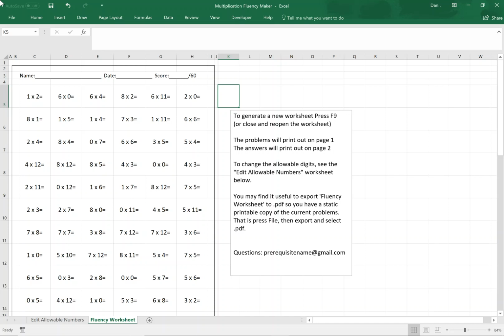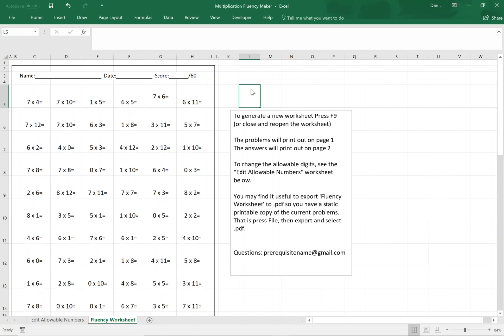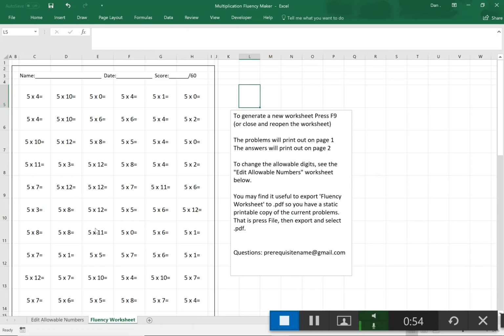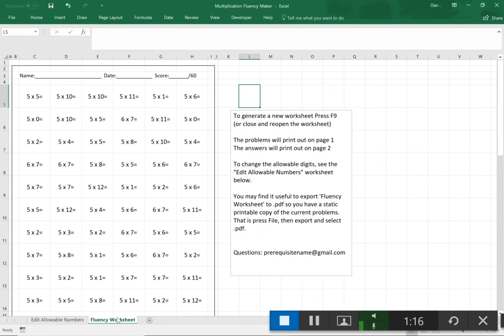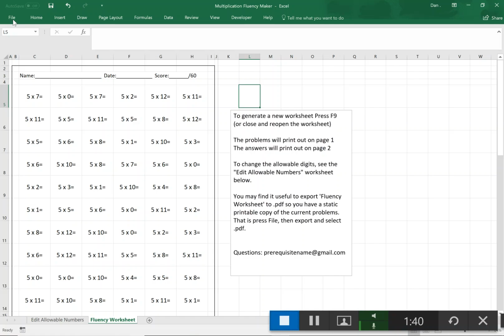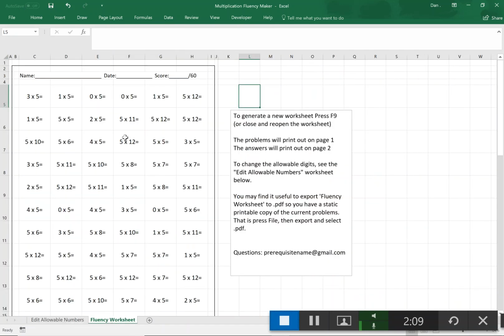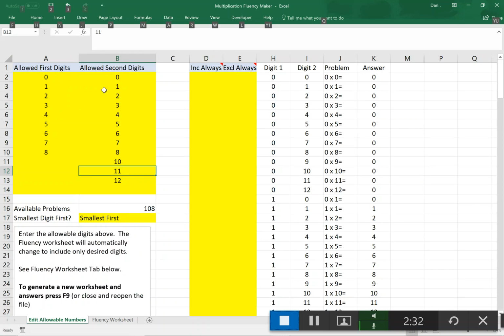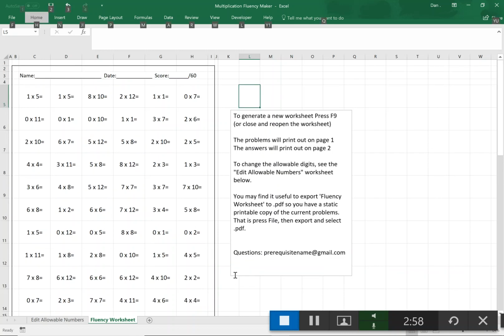Multiplication Fluency Worksheet Maker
This excel spreadsheet allows you to create randomized worksheets of 60 multiplication problems.  You can choose which digits you would like to include or exclude. You can even pick specific problems to include or exclude.

It's handy if you are practicing multiplication or looking for a way to quickly generate tailored multiplication fluency sprints.